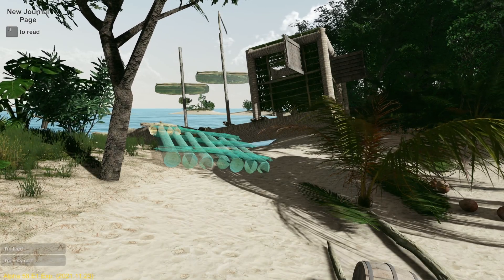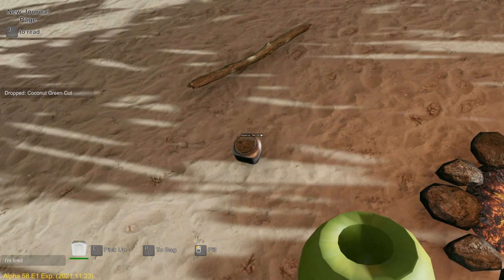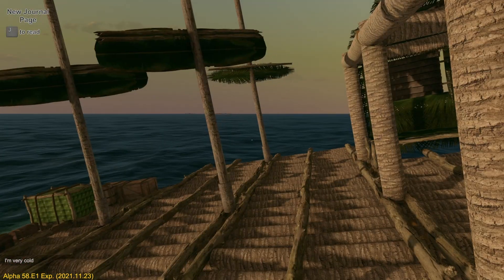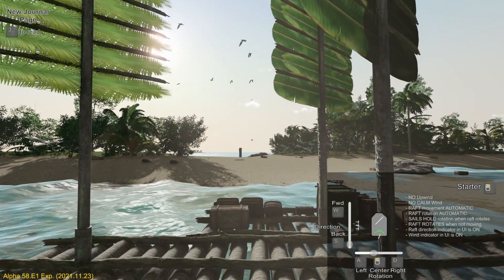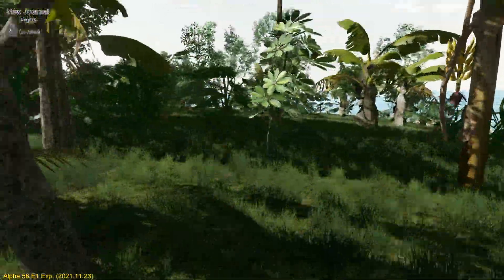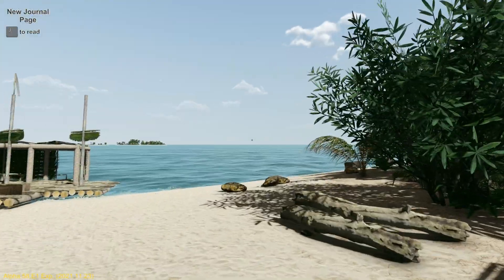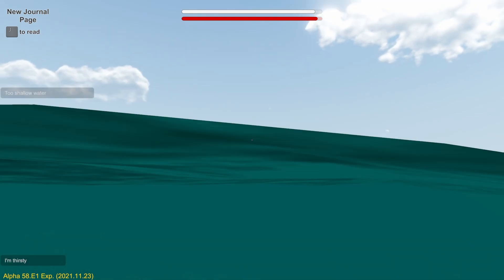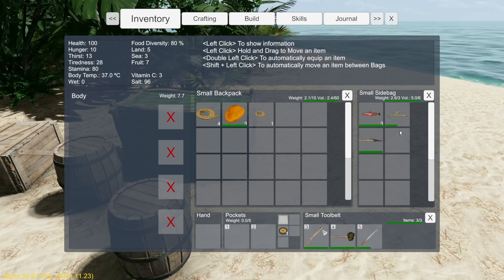Great New Island ~ Escape The Pacific A58 ~ S1Ep7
My playthrough of Escape The Pacific